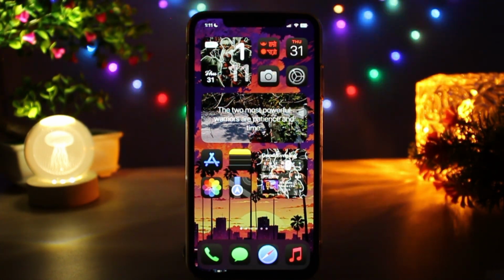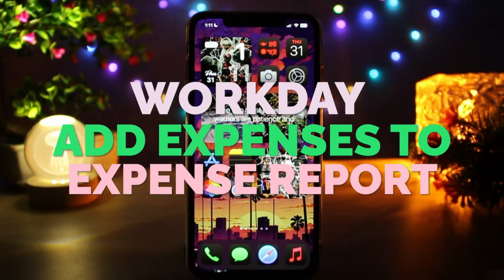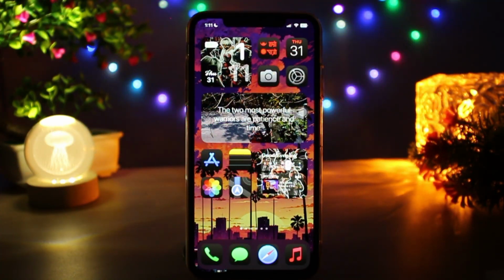Workday Expense Report: How to Add Expense Items - Here's How - 2025